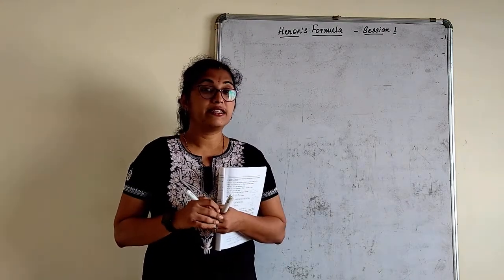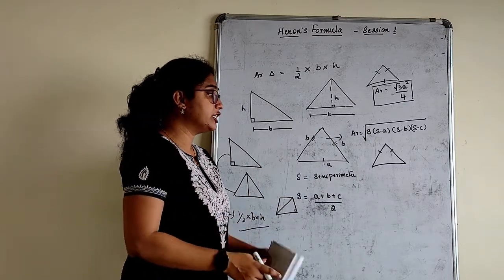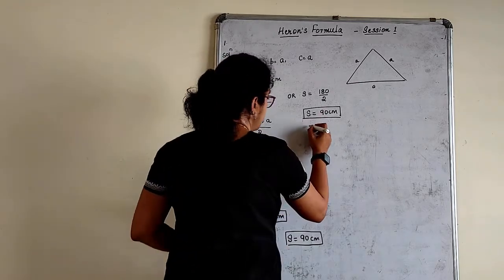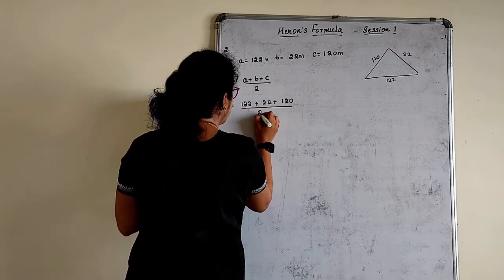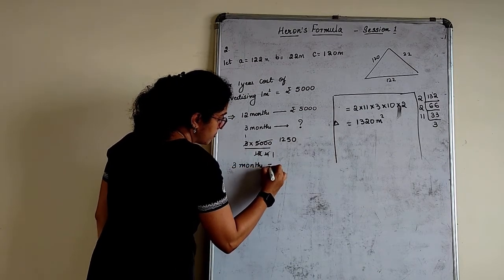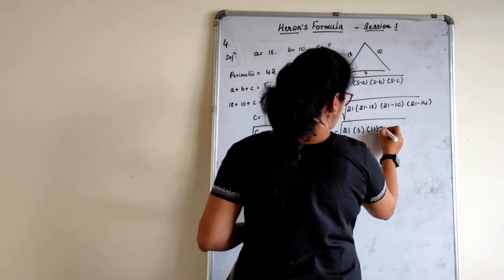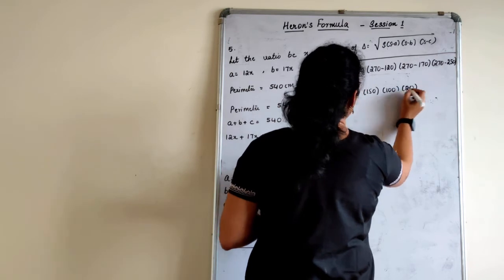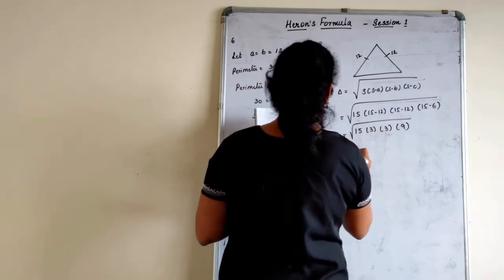Std IX Heron's Formula Session 01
Std IX Heron's Formula Session 01 by Raksha Kamath